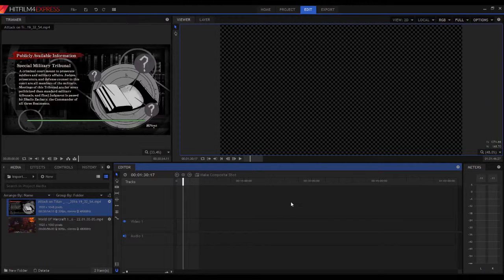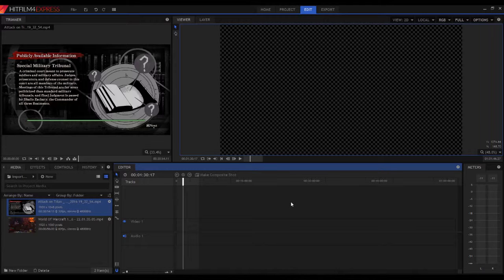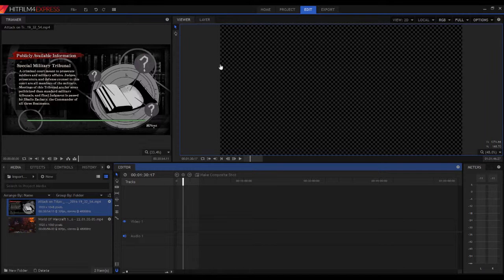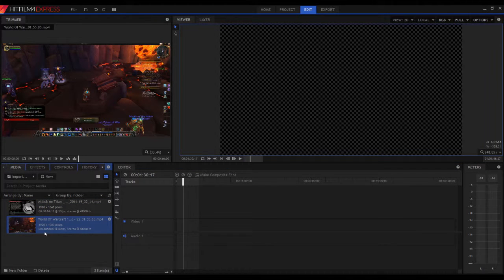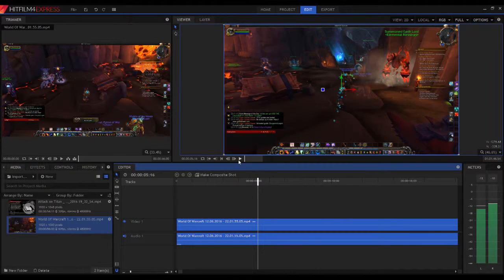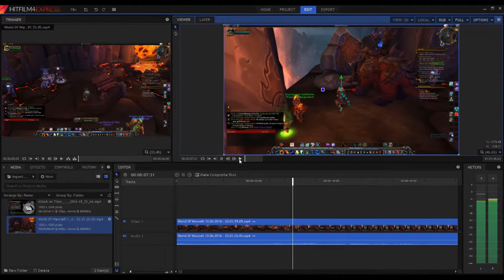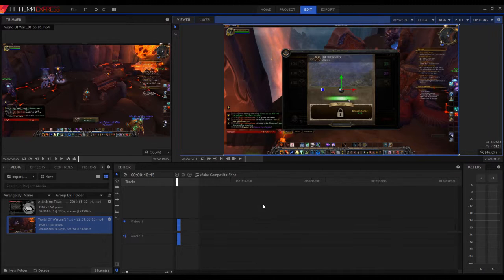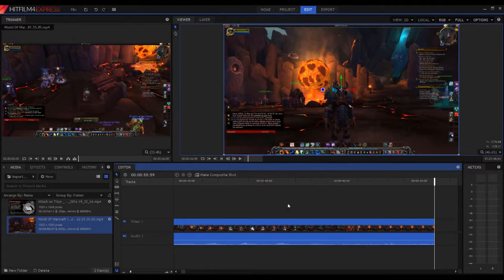HitFilm4 Express Audio Video Syncing with ShadowPlay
Did you like this tutorial?

If after this video, the sync isn't working, use Any Video Recording software (it's a freeware) and convert it with the FPS of 60.

Watch my videos in HQ =D